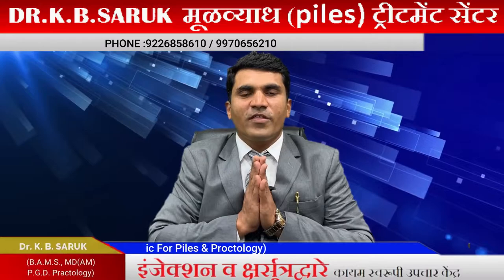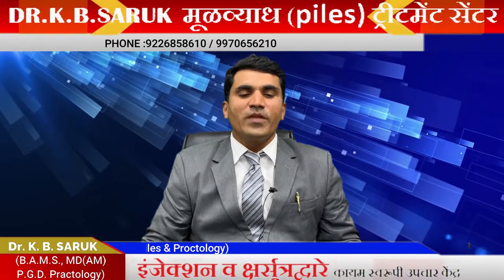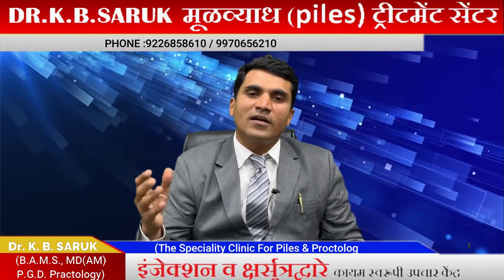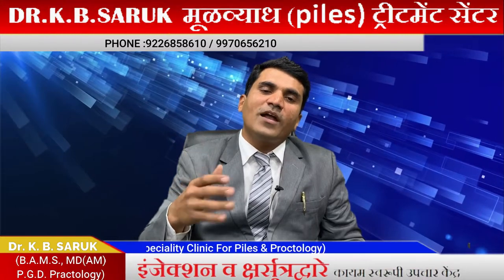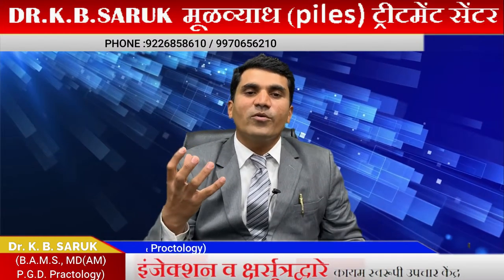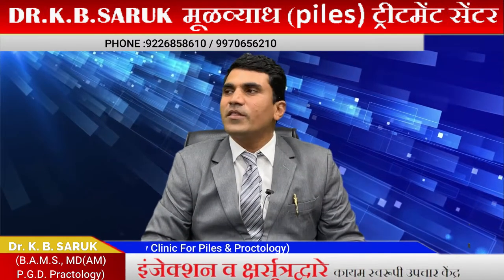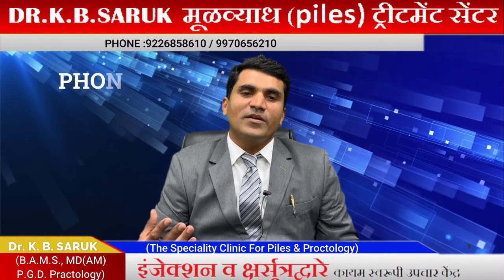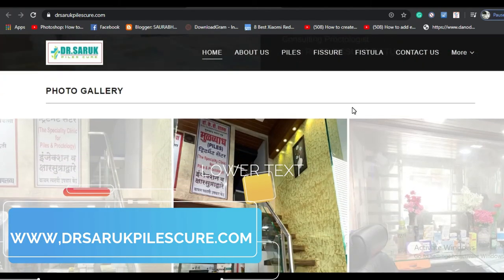Dr K.B. Saruk || Information About Injection Therapy On Piles